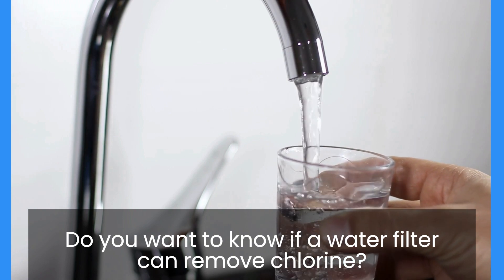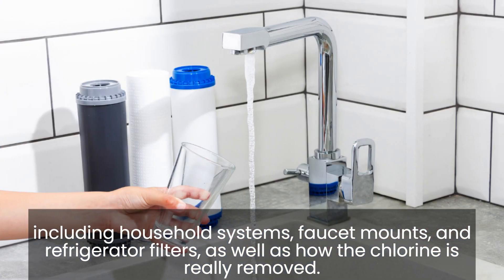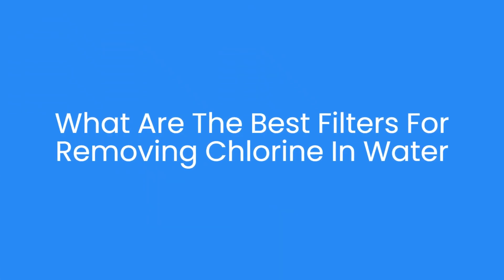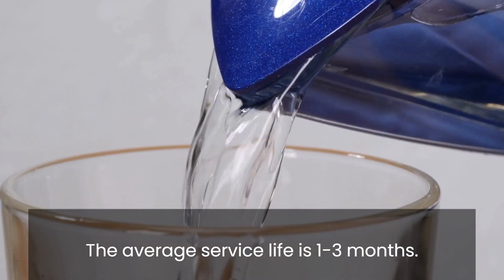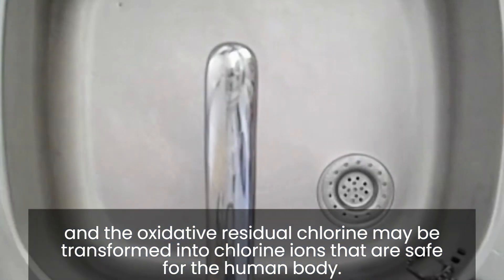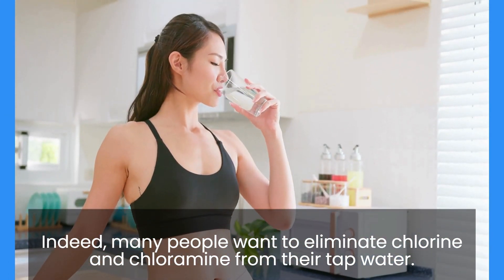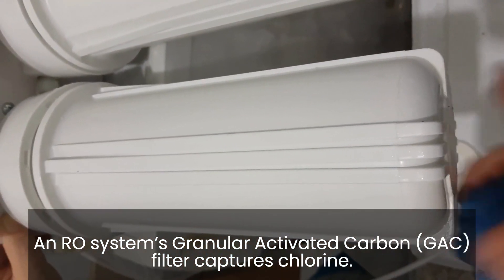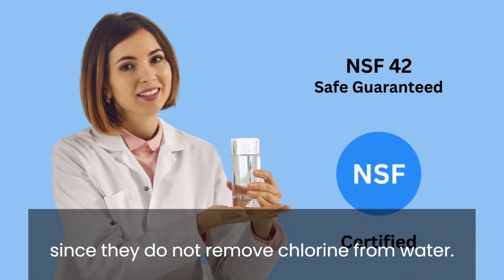Can Water Filter Remove Chlorine Effectively? Discover Now!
Welcome to an insightful exploration aiming to answer a common query: Can Water Filters Remove Chlorine? This video delves into the effectiveness of water filters in eliminating chlorine contamination. Join us as we uncover the reality behind this debated topic, shedding light on whether water filters can effectively remove chlorine from your drinking water.